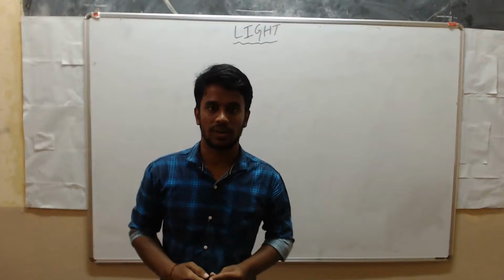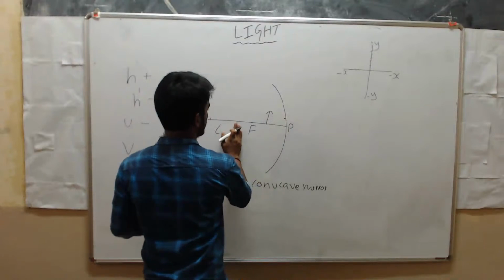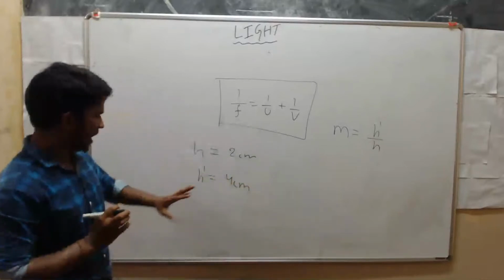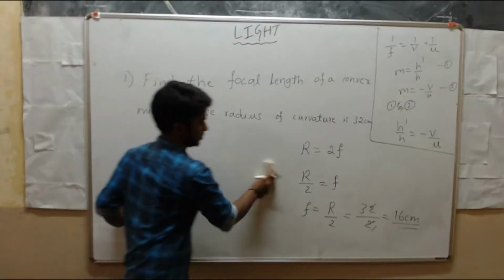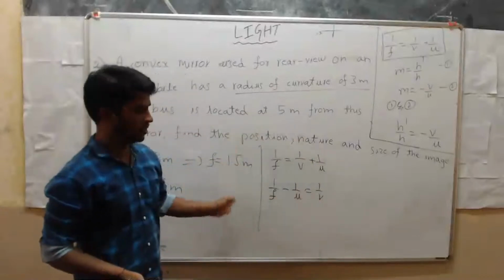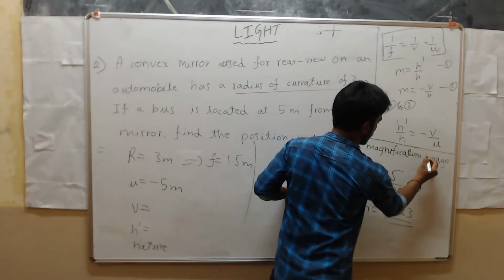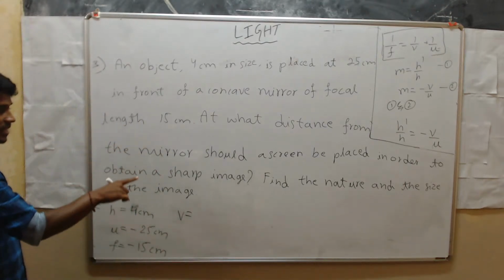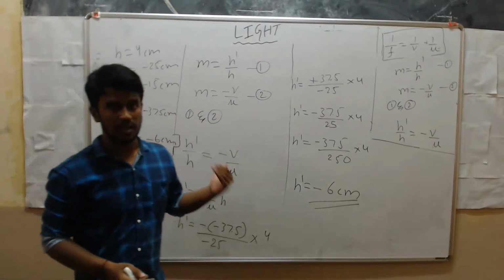SSLC SCIENCE # 5 ( LIGHT )